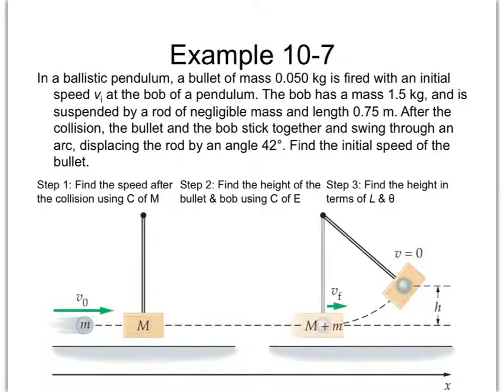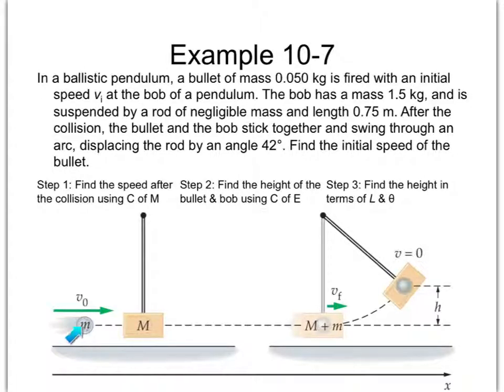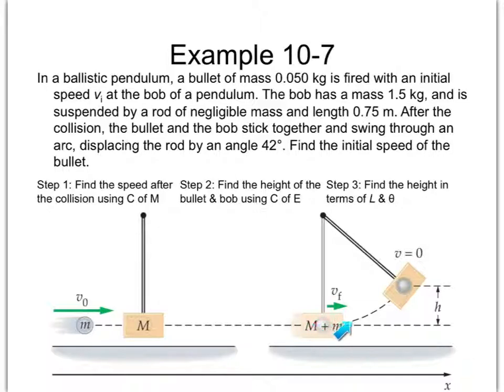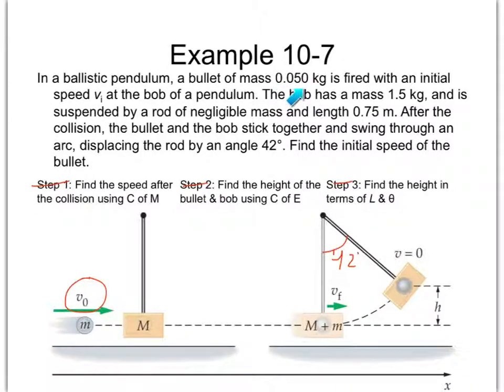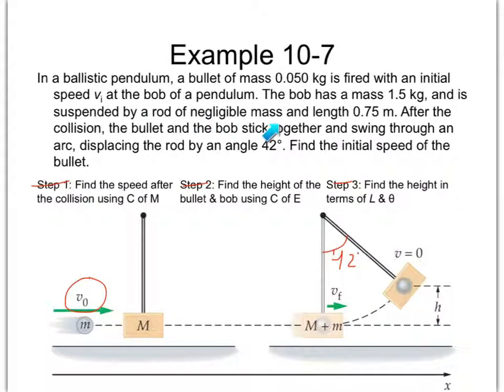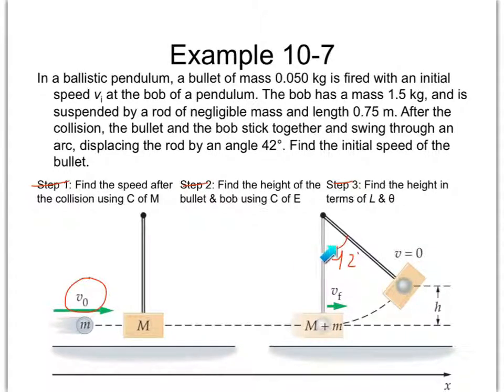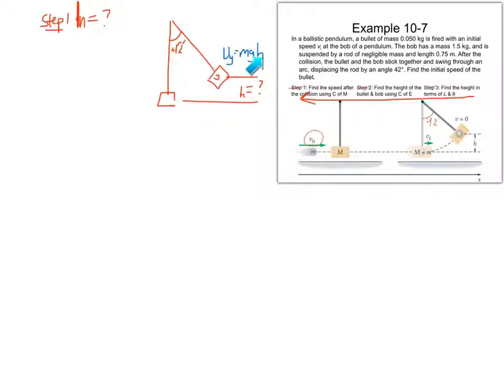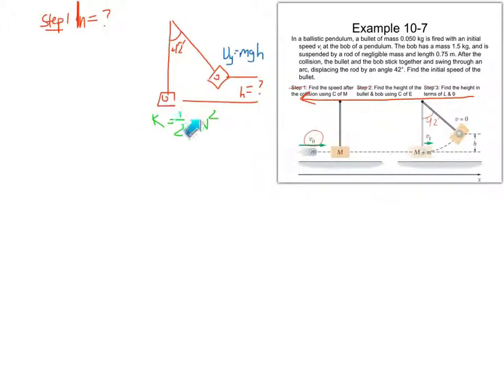PH1 Ch 10 notes - Ex 10-7 Ballistic Pendulum